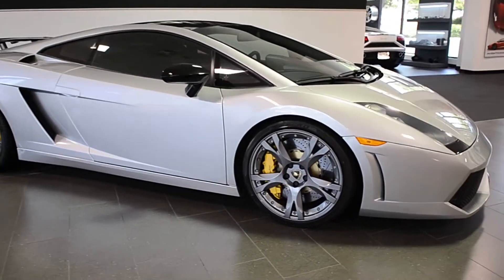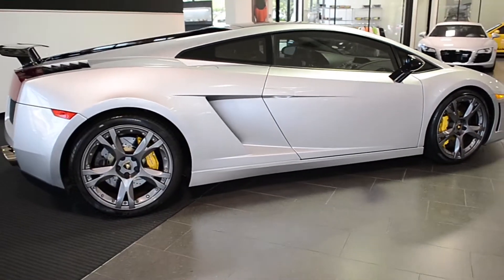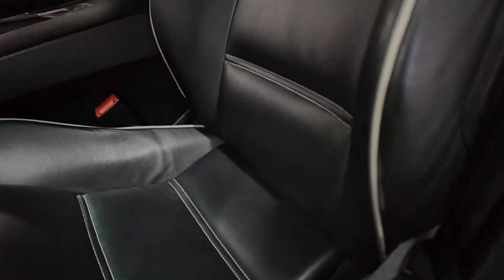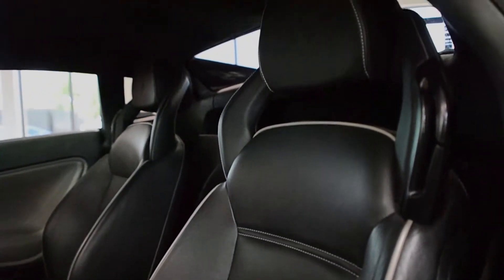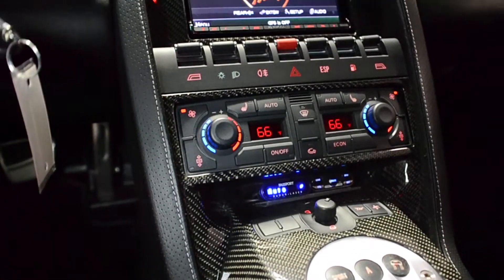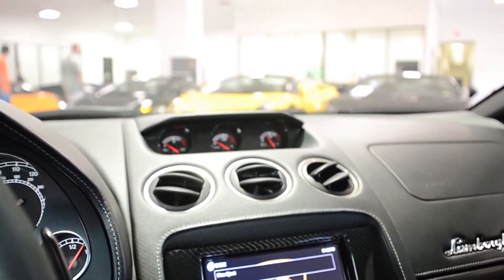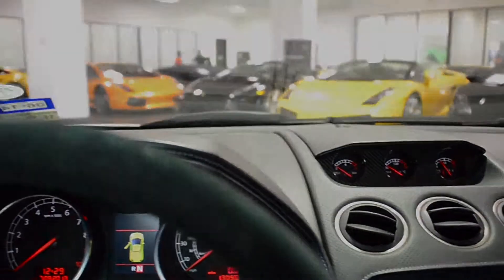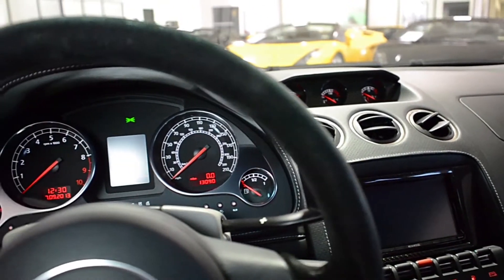2006 Lamborghini Gallardo SE Grigio Altair LC246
This is a smoke free carfax certified 2006 Lamborghini Gallardo SE Coupe equipped with a 5.0L 520HP V10 engine and a 6-speed E-Gear (paddle shift & automatic) transmission. This car is finished in a sharp Grigio Altair (Metallic Silver) exterior color with Nero Perseus (Black) full leather interior along with Grigio Phoenix (Grey) door inserts.

This is an exceptionally clean Gallardo that comes very well optioned along with some custom features including:
+ Navigation
+ Power heated seats
+ Rear camera
+ Passport radar
+ Kenwood custom sound
+ Titanium colored Callisto wheels
+ Yellow calipers
+ Carbon fiber interior trim
+ Updated LP560 front bumper
+ Alcantara steering wheel and head liner
+ Carbon fiber Superleggera wing
+ Larini custom exhaust
+ Branding pkg